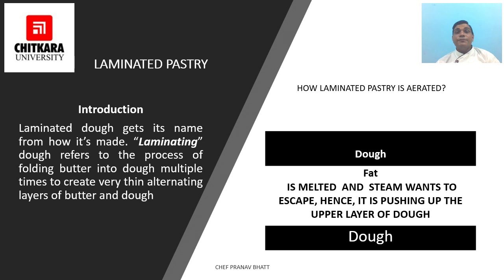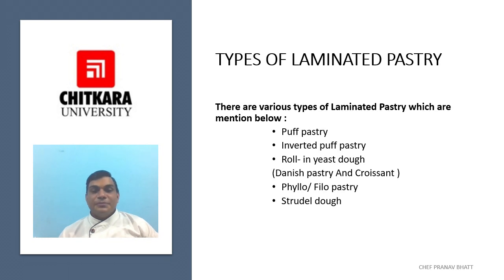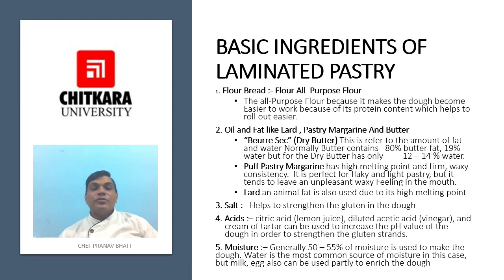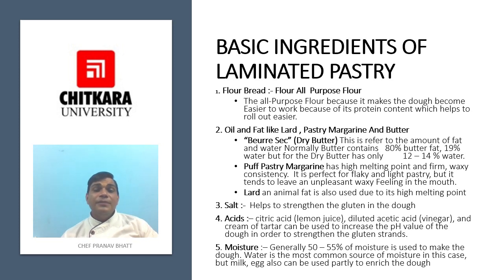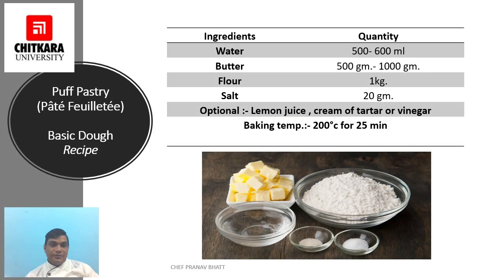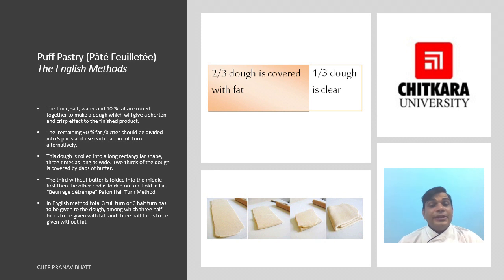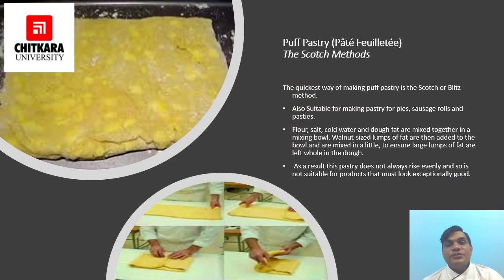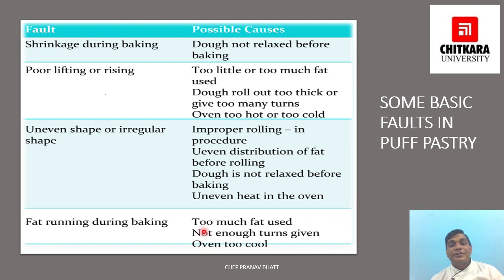Pastry Laminated Dough Part 1 by Pranav Bhatt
Welcome back to the fourth session of Pastry in this part we will discuss the  "Pastry Laminated Dough Part 1'.